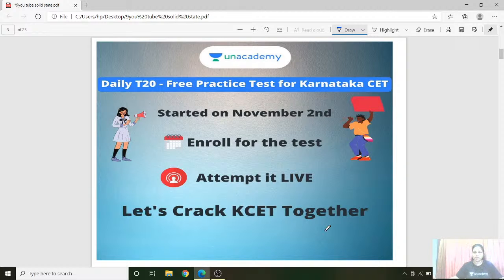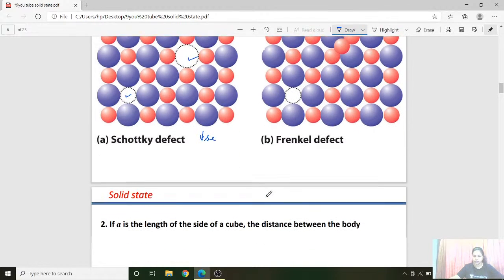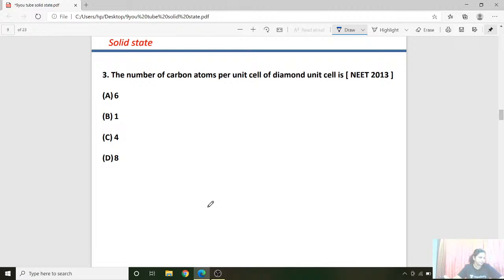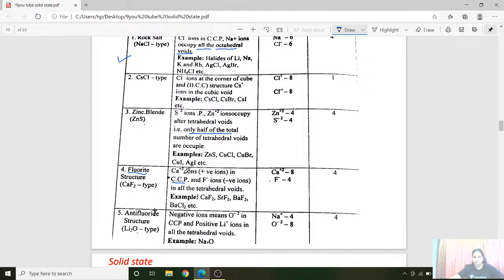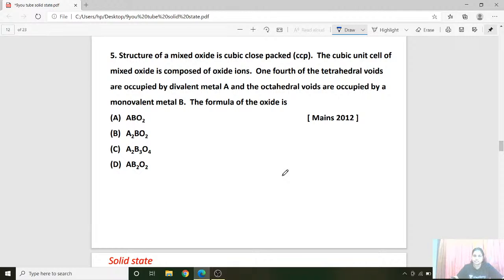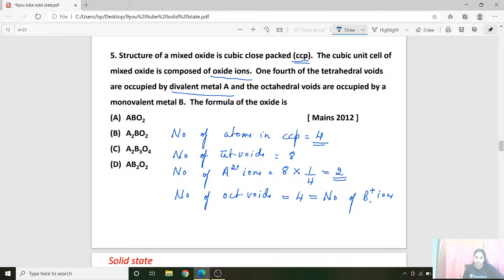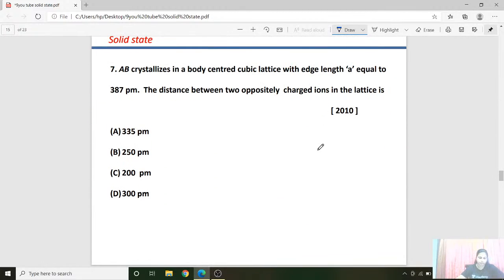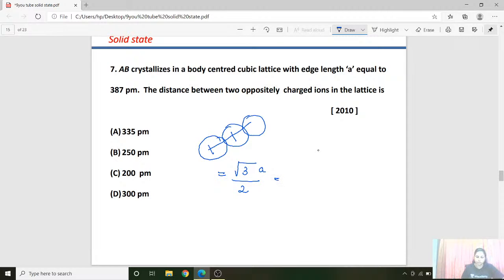Unacademy KCET | Solid State | Mock Test | Class - 12 | Lecture - 4| Bhavani Ma'am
Bhavani.M.P is one of the top Educators in the Unacademy KCET Category. She has 19 yrs of experience in teaching students of CET and NEET Categories. In today's session, Ma'am will take you through an Important Mock Test on Solid State, for KCET Aspirants. Watch the video to know all about the topic. Let's Crack KCET together!!

1. Learn from your favorite teachers
2. Dedicated DOUBT sessions for KCET 2021 & KCET 2022
3. One Subscription, Unlimited Access to Live Online Classes and Videos
4. Real-time interaction with best-in-class teachers
5. You can ask doubts in live online classes
6. Limited students in each KCET Online Class
7. Download the videos & watch offline

✅For all the new learners of Unacademy, use the code ""BHAVANILIVE"" to get the subscription for 1 month at Rs.2250/- to get access to the premium content.